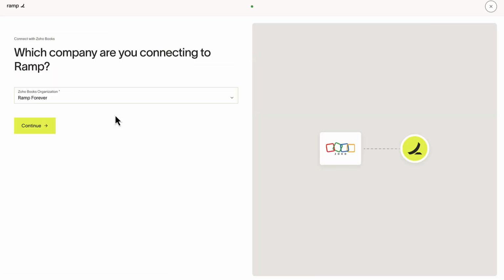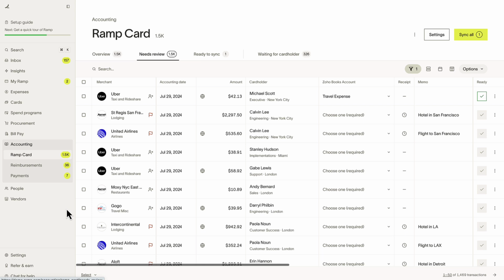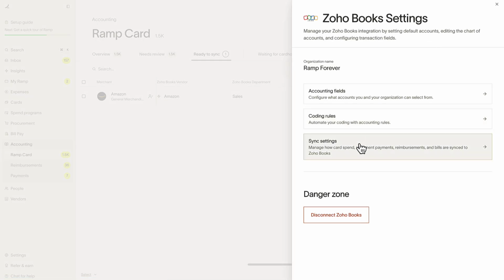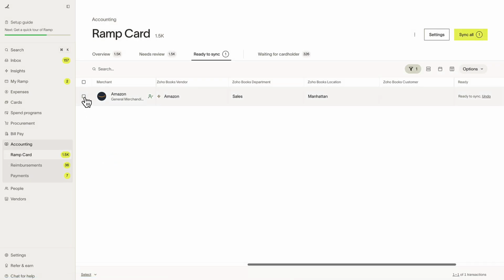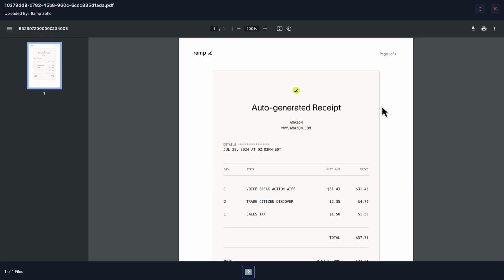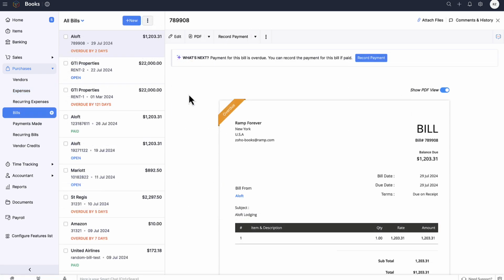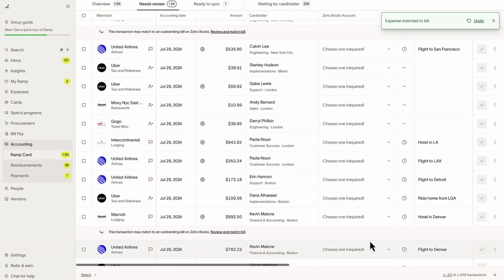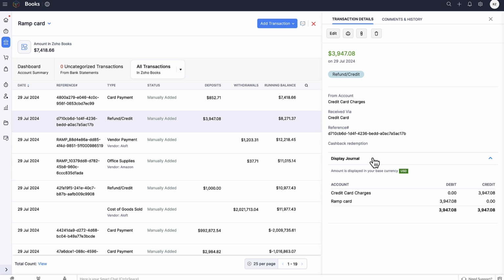Ramp Accounting Series: Zoho Books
This is an overview of the Ramp & Zoho Books integration.

00:00 Setup
1:00 Syncing Transaction
2:40 Syncing Reimbursement
3:00 Match to Bill
3:40 Syncing Statements